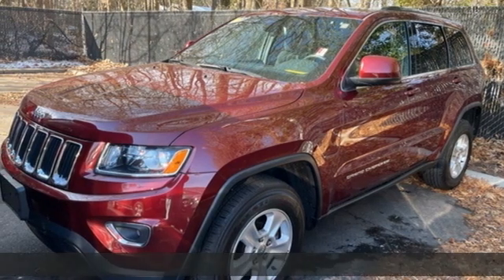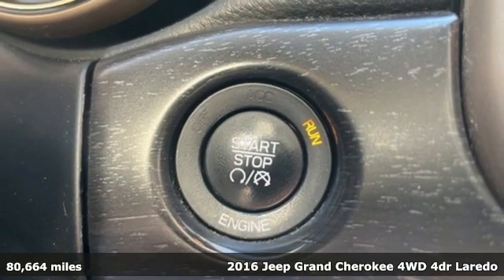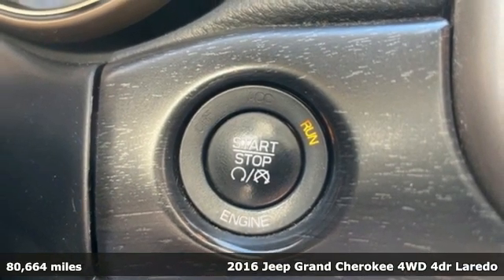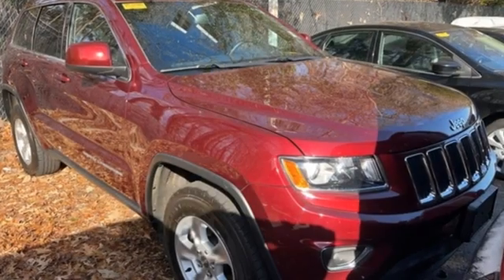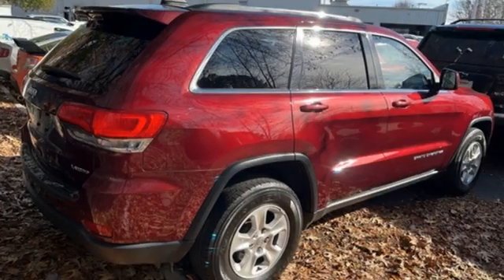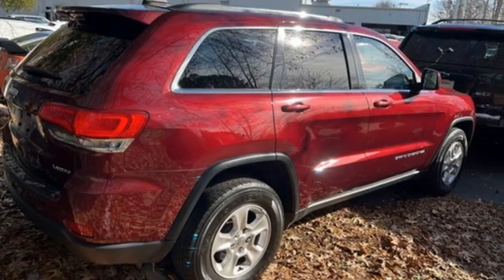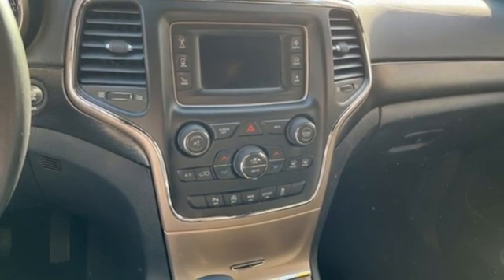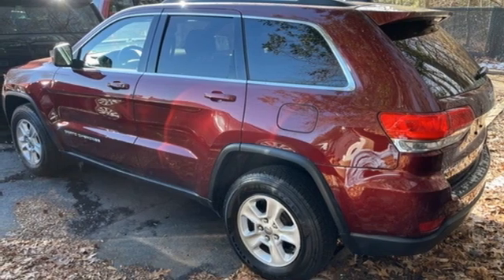2016 Jeep Grand Cherokee Chesapeake, VA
Phone:

Year: 2016
Make: Jeep
Model: Grand Cherokee
Trim: Laredo
Engine: 3.6L V6 24V VVT
Transmission: 8-Speed Automatic
Color: Red
Interior: Black
Mileage: 80664
Stock #: P7677
VIN: 1C4RJFAG5GC372140
Recent Arrival! BLUETOOTH HANDS FREE with STREAMING AUDIO!, PUSH BUTTON START!, CRUISE CONTROL!, STEERING WHEEL AUDIO CONTROLS!, BACKUP CAMERA!, Grand Cherokee Laredo, 4D Sport Utility, 3.6L V6 24V VVT, 8-Speed Automatic, 4WD, Velvet Red Pearlcoat, Black Cloth. CARFAX One-Owner.brbrbrDan and the Banister Nissan of Chesapeake family invite you to join us! As a Banister Nissan of Chesapeake family member, you are entitled to extraordinary deals and exceptional service, Providing excellent service to the Tidewater and Hampton Roads region of Virginia including Norfolk, Portsmouth, Newport News, Chesapeake, Hampton, Virginia Beach, and Suffolk. We also provide service (but not limited) to Williamsburg, Jamestown, Yorktown, Poquoson, Gloucester, Franklin, and Smithfield. North Carolina is another state that we welcome with open arms as well which include Moyock, South Mills, Elizabeth City, Camden, Shawboro, Coinjock, Kitty Hawk, Kill Devil Hills, and Nags Head. Prices are subject to change, and prior sales are excluded. While every reasonable effort is made to ensure the accuracy of this information, we are not responsible for any errors or omissions contained on these pages. Please verify any information in question with the dealer.brbrbrProviding excellent service to the Tidewater and Hampton Roads region of Virginia including Norfolk, Portsmouth, Newport News, Chesapeake, Hampton, Virginia Beach, and Suffolk. We also provide service (but not limited) to Williamsburg, Jamestown, Yorktown, Poquoson, Gloucester, Franklin, and Smithfield. North Carolina is another state that we welcome with open arms as well which include Moyock, South Mills, Elizabeth City, Camden, Shawboro, Coinjock, Kitty Hawk, Kill Devil Hills, and Nags Head. For more details or to schedule your hassle free test drive please contact an experienced Internet Manager at (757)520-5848. Prices are subject to change, and prior sales are excluded. While every reasonable effort is made to ensure the accuracy of this information, we are not responsible for any errors or omissions contained on these pages. Please verify any information in question with the dealer.

Address:
930 N. Battlefield Blvd.